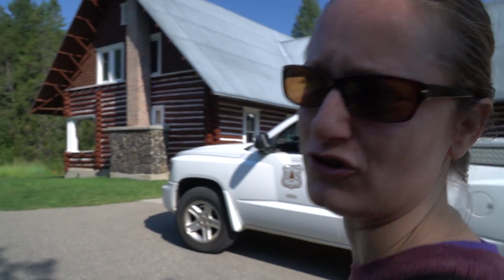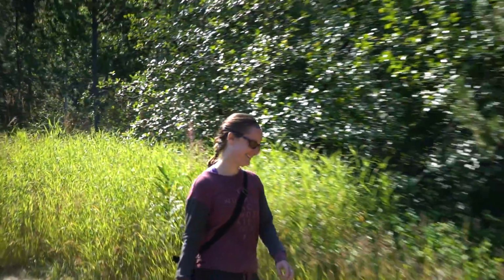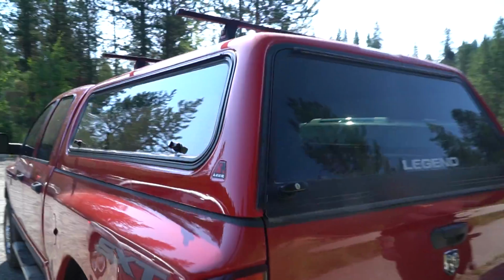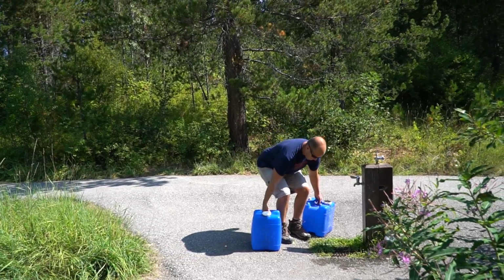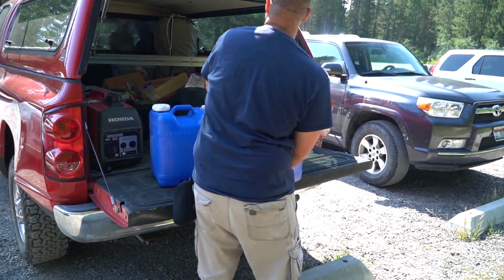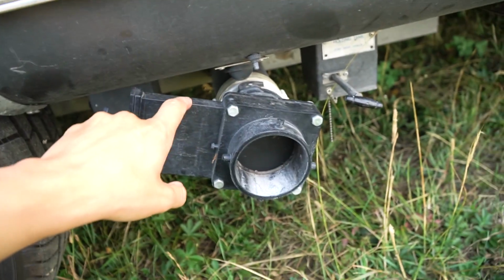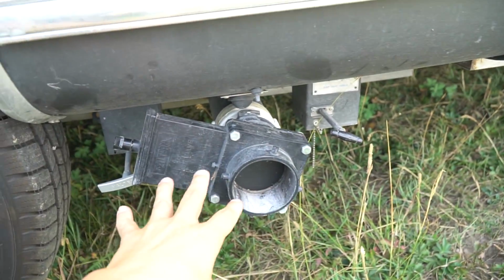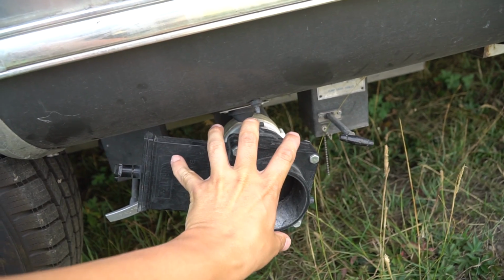Exploring Mesa Falls & A Solar Chat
In today's video, we decide to skip the crowds in Yellowstone and instead head down to Mesa Falls which is about 30 minutes south of where we are boondocking. Unfortunately, there were crowds there too due to a bike race and being closer to the zone of totality for the eclipse the next day. The falls were both definitely worth the trip though, especially the Upper Falls! We take the opportunity to fill up our water jugs too, or course.

After we return from our adventures Steve chats about our solar setup and everything we run/charge on a typical day. We're loving these cooler days of full sun here in Idaho, we never have to worry about our batteries getting too low. Steve also talks a little bit more about equalizing our tanks when we are boondocking.